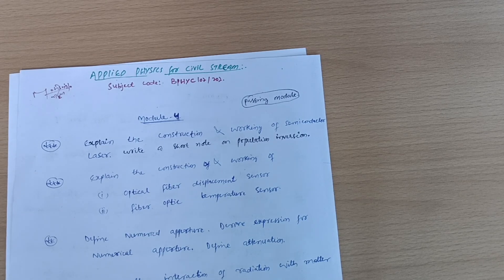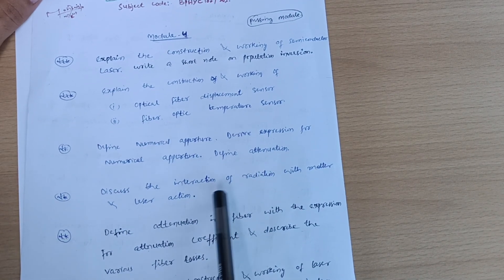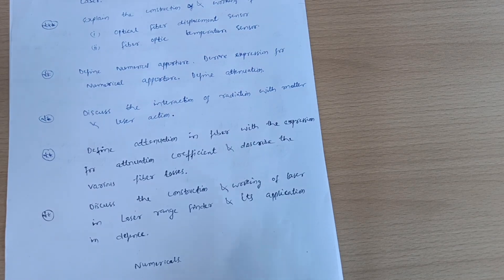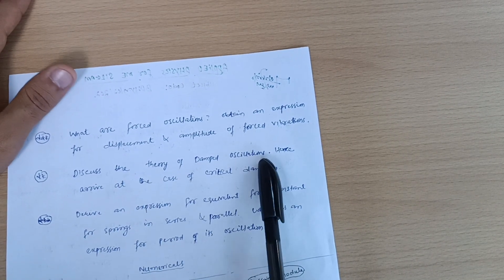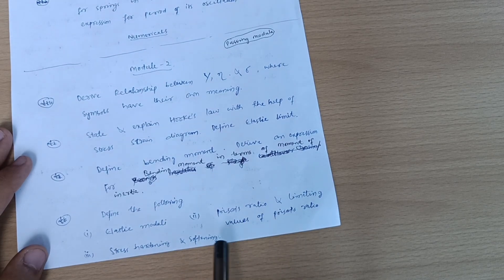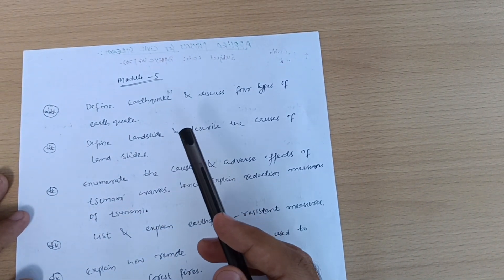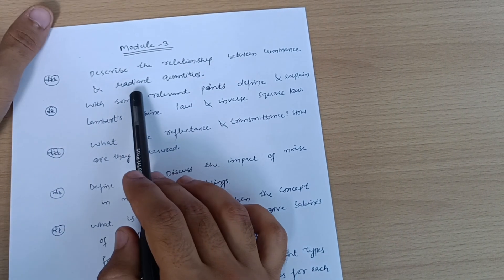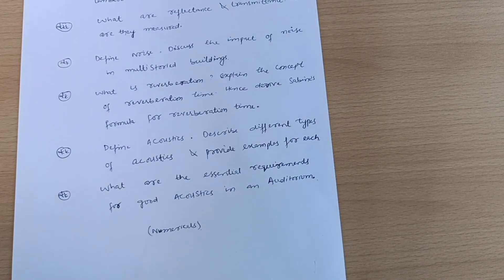Applied Physics Vtu Important Questions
your Queries,
bphyc202 vtu
applied physics vtu
applied physics for civil engineering vtu
applied physics bphyc202
BPHYC202
VTU applied physics for all streams
how to pass physics in Vtu
vtu physics important questions
applied physics important questions vtu for civil stream
bphyc102
bphyc202
bphyc202 important questions vtu
mohsin ali 14
2nd semester applied physics vtu for civil engineering